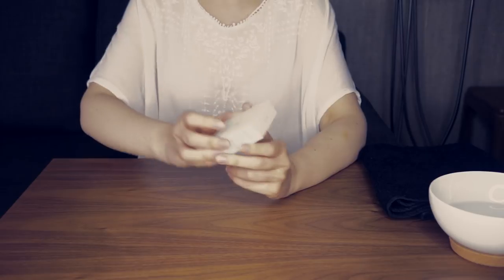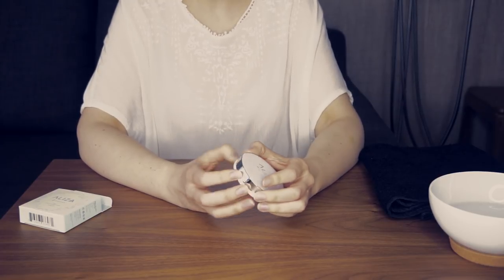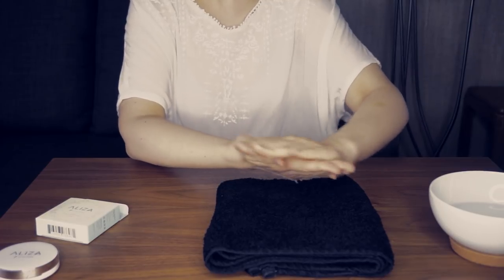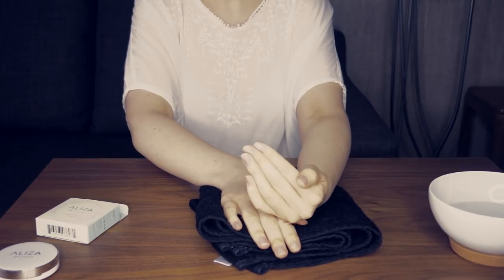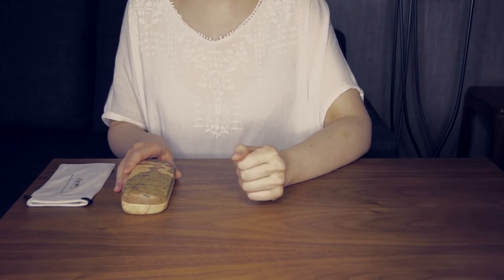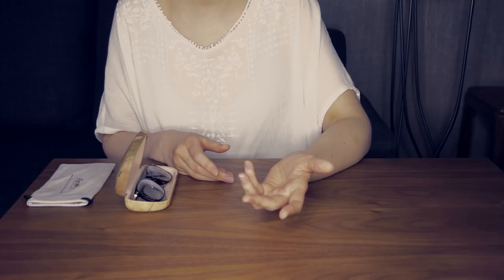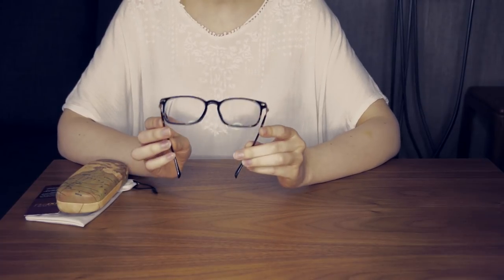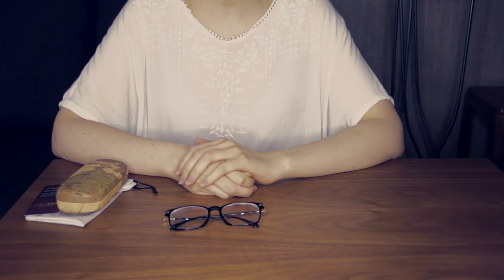Spring Favourites with Skincare, Eyewear and Fitness Wear [Unintentional ASMR] (some items gifted)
This unboxing video includes some reviews of skincare, eyewear and fitness products and companies that you might find refreshing if you're looking for something different that's not always from the same retailers on the high street or online. [Unintentional ASMR]

I like supporting independents when I can and here's the links of what's featured today:

Aliza Naturals 3-in-1 Face Paper Cleanser

Firmoo Eyewear: Limited numbers offer of $4.95 a pair for new customers (frame+ standard lens)

Pareskin Foot Mask

As a co-owner of an online business we found this pack vital for complying with the new EU GDPR Law (General Data Protection Regulations). There is also good information relating to therapists for dealing with sensitive customer data.

KIT USED TO FILM OUR VIDEOS